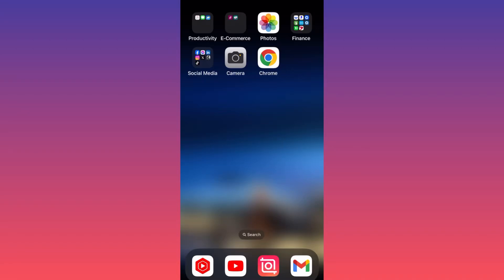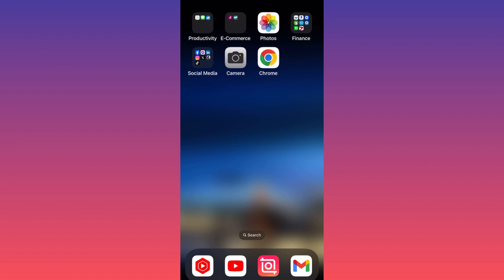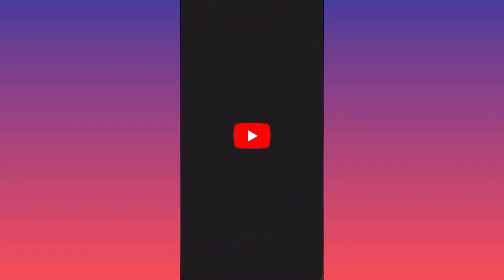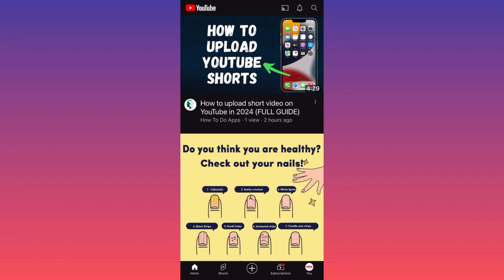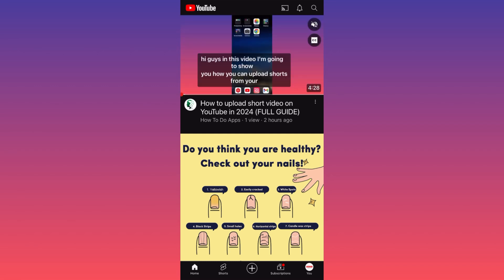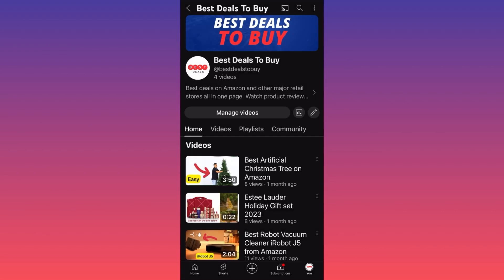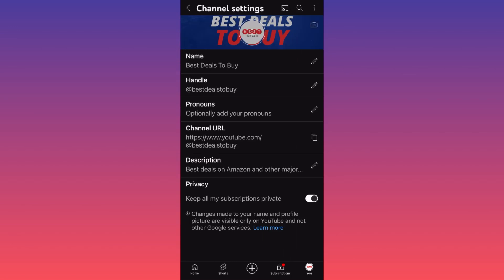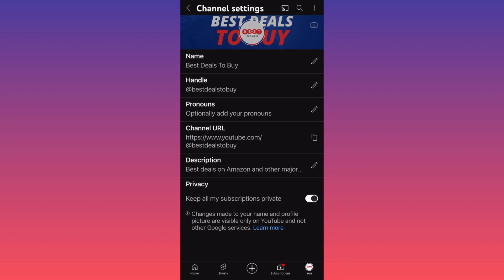How to change YouTube profile picture in 2024 (NEW UPDATE)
In this how to change youtube profile picture tutorial video you will learn how to change youtube profile picture on iphone and how to change youtube profile picture new update as well as how to change youtube profile picture on android and how to change youtube profile picture. In this tutorial video, you will discover how to change your YouTube profile picture. The video covers the steps for changing your YouTube profile picture on both iPhone and Android devices. It also provides information on the process of updating your YouTube profile picture with the latest changes. By following the instructions in this video, you'll be able to successfully change your YouTube profile picture.

📚Elon Musk's Secrets to Success:

📚Maximize Results with GPT-3: